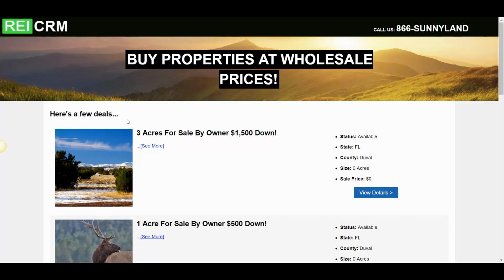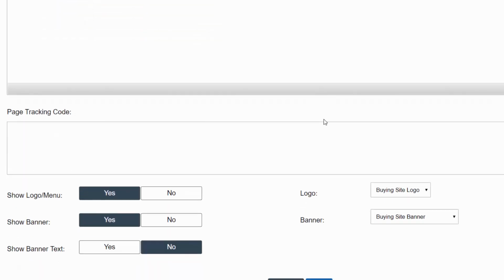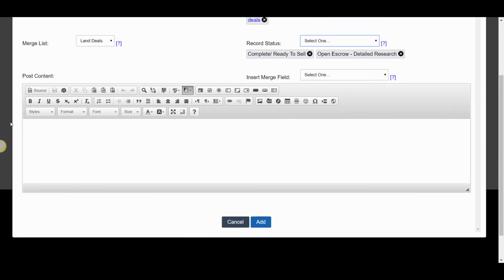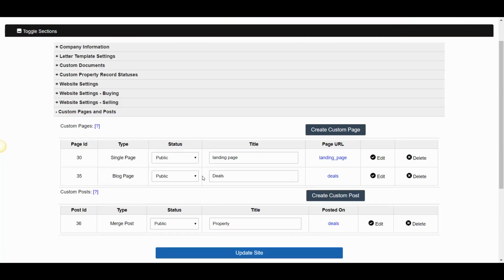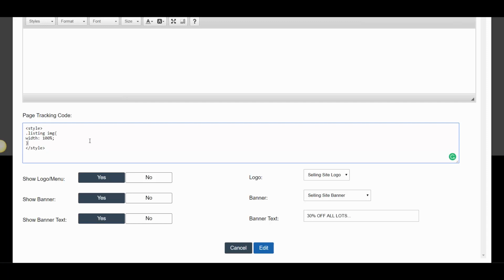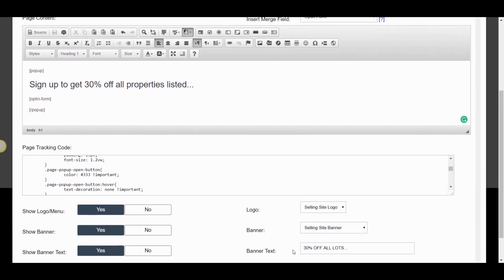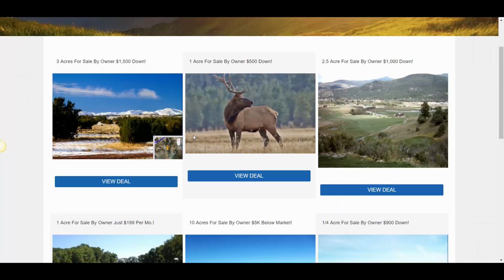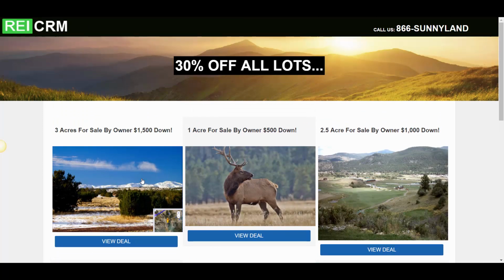How To Create A Custom Property Listing Page Using Merge Posts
To create a custom property listing page, that automatically displays property listings as your properties move into the 'Complete Ready To Sell' status you first need to create a custom blog page. Here's how...

Step 1- Create A Custom Blog Page

Go to Customize Site- Custom Pages and Posts
Click the 'Create Custom Page' button
Under 'Page Type' select "Blog Page"
Under 'Page Status' select "Public"
Give your custom page a name under the 'Page Title' field
Under 'Page Menu' select "Selling Site Menu"
Under the 'Page Content' section click the 'Source' button so it is highlighted in a dark grey color and then enter in the following text:

Under the 'Page Tracking Code' section enter in:

Select the 'Selling Site Logo' option under the 'Logo' option
Select the 'Selling Site Banner' under the 'Banner' option
Select 'Yes' under 'Show Banner Text'
Enter in some text under the 'Banner Text' field
Click the blue 'Add' button to save the custom page.
Step 2- Create A Custom Merge Post And Attach It To Your Custom Blog Page

Click the 'Create Custom Post' button
Under 'Post Type' select "Merge Post"
Under ' Post Status' select 'Public'
Give your post a name under the 'Post Title' field
Under the 'Add To Page' option select the page that you created in Step 1
Under the 'Merge List' option select 'Land Deals'
Under the 'Record Status' option select both 'Open Escrow – Detailed Research' and 'Complete/ Ready To Sell'
Under the 'Post Content' section click the 'Source' button so it is highlighted in a dark grey color and then enter in the following text:

Click the blue 'Add' button to save the custom merge post
To review your new page click on the link under the 'Page URL' column...